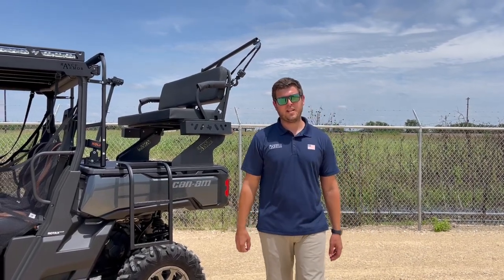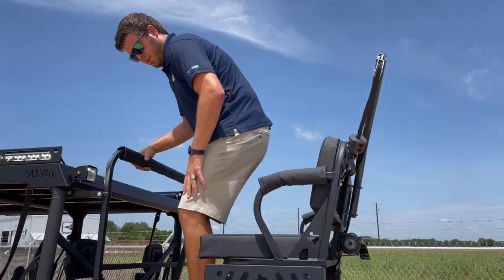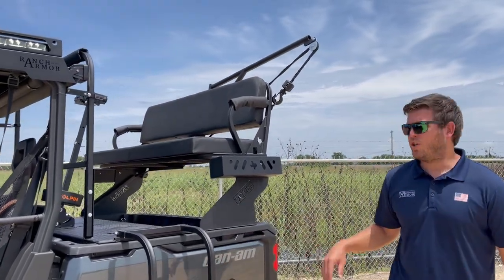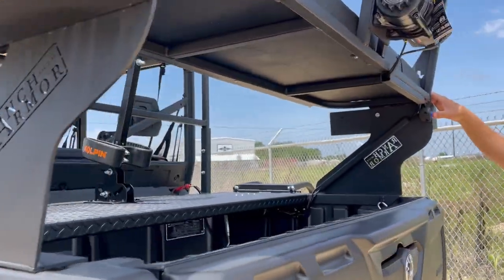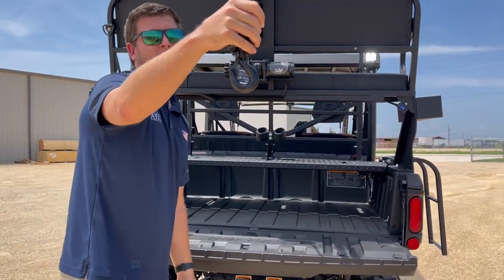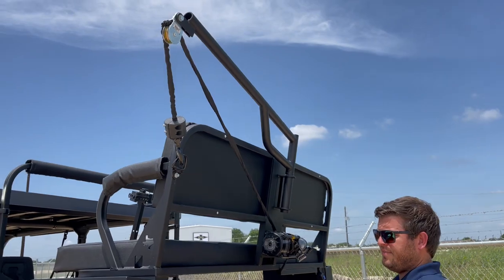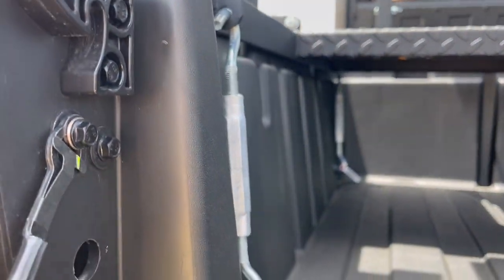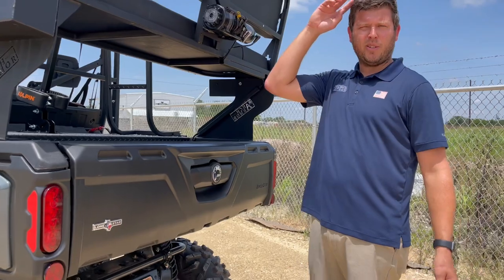Can-Am Defender High Seat Rear Hunting Rack Review by Ranch Armor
Nobody beats a Can-Am Defender High Seat built by Ranch Armor. Quick connect design makes it easy to install and remove. Integrated features and multiple options allow you to build your seat the way you want. Build one today